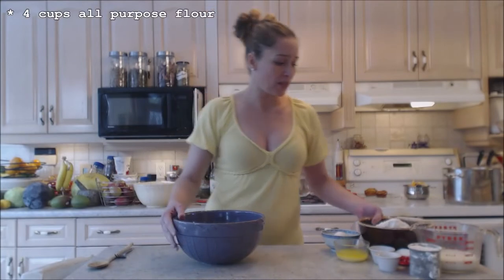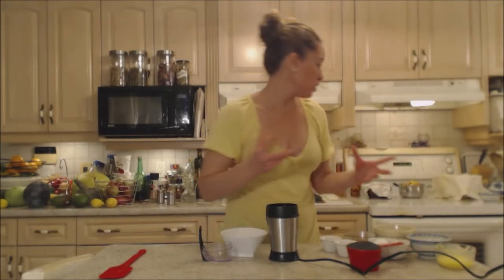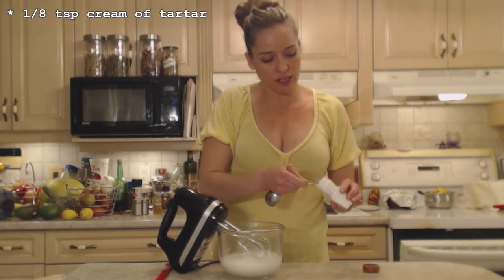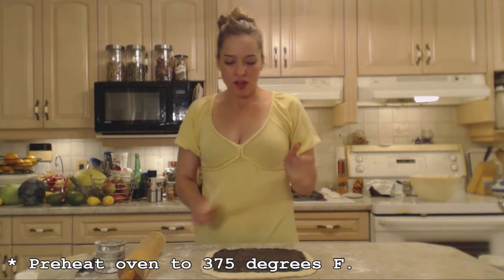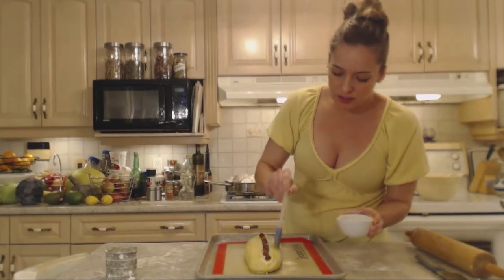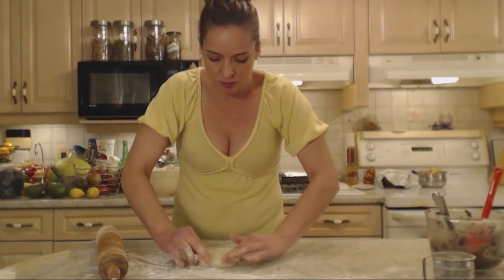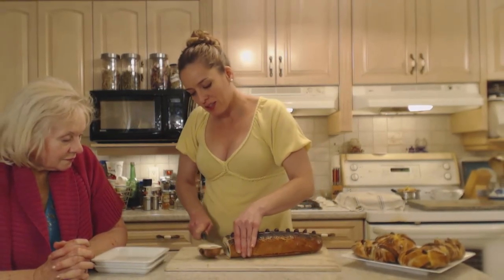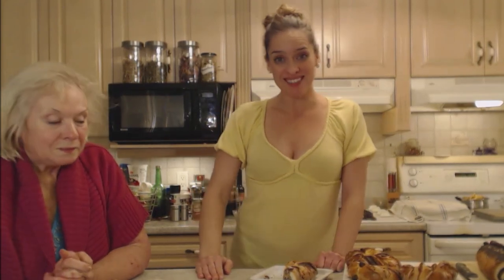Makivnyk - Ukrainian Poppy Seed Roll + Pastries: Cooking with Kimberly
shares with you How to Bake Makivnyk - Ukrainian Poppy Seed Roll + Pastries!

* For Poppy Seed Roll ONLY: Skip from 20:18 to 28:07